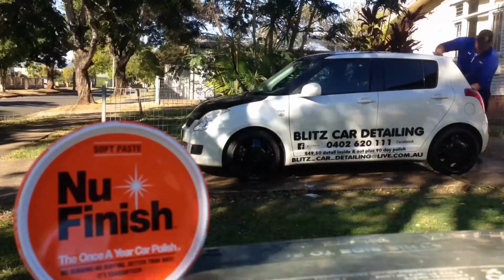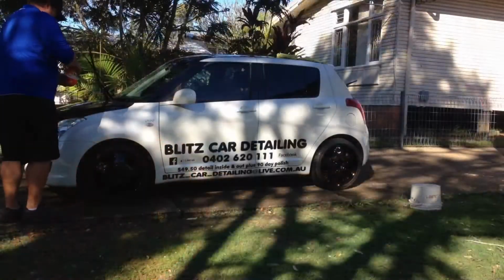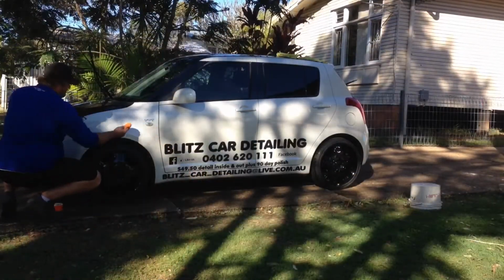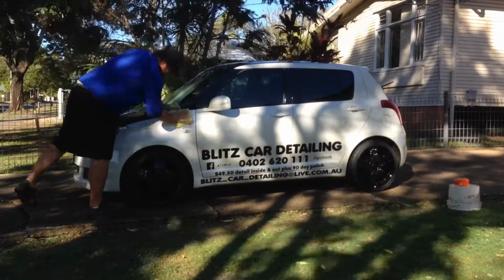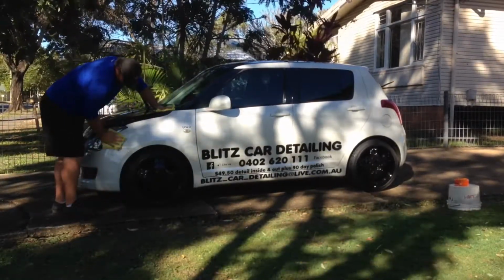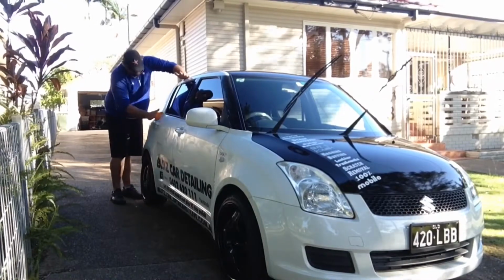Nu Finish - The once a year polish reviewed by Blitz Car Detailing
I do a review for a special customer for the once a your car polish